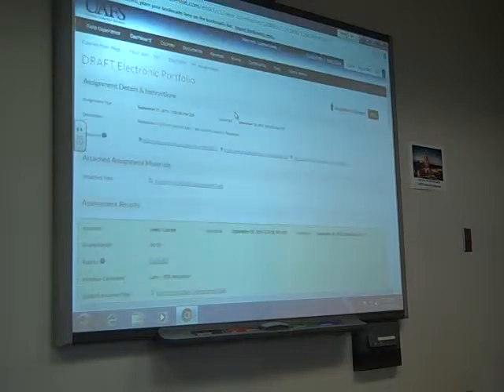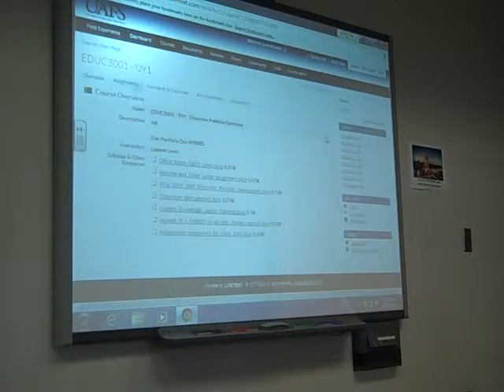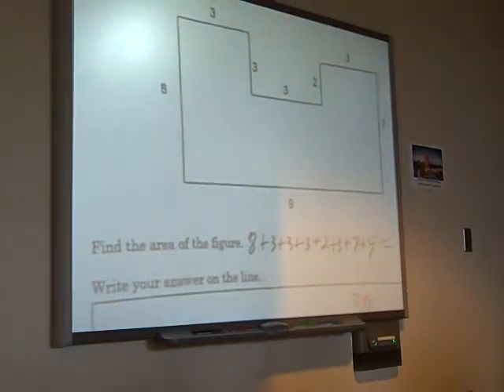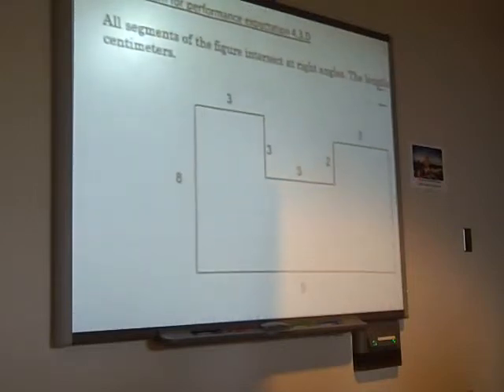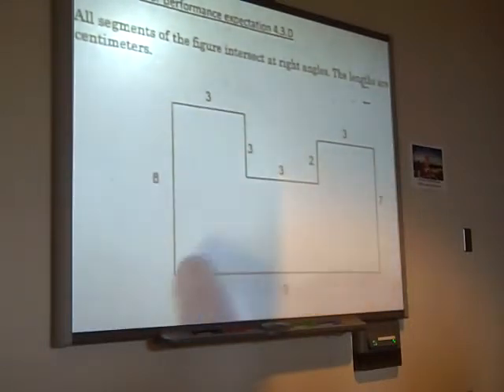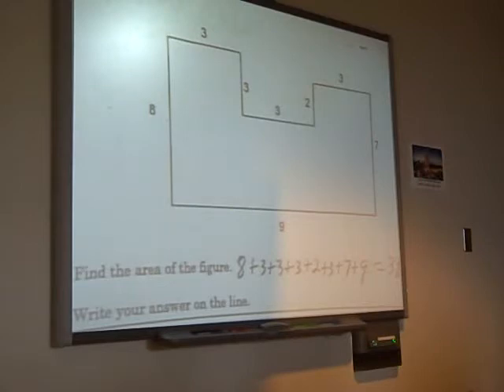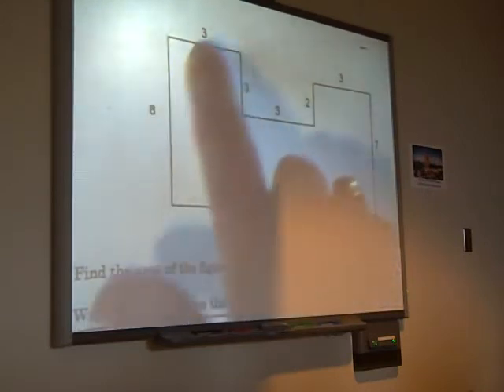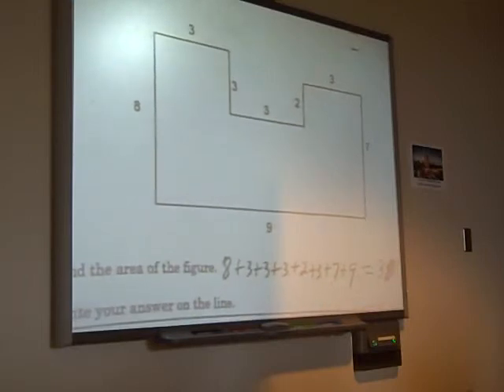Part 1-Luanne Lewis